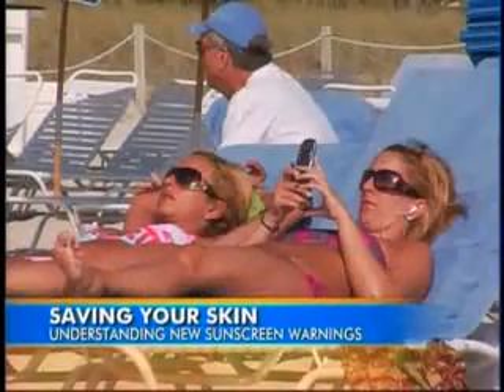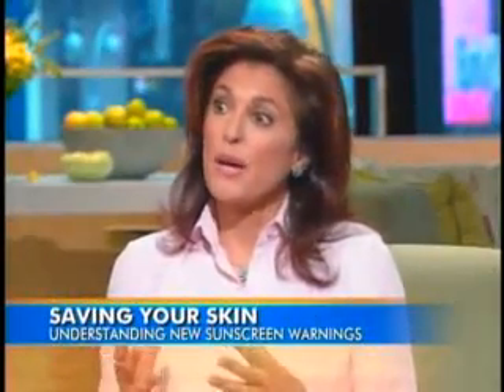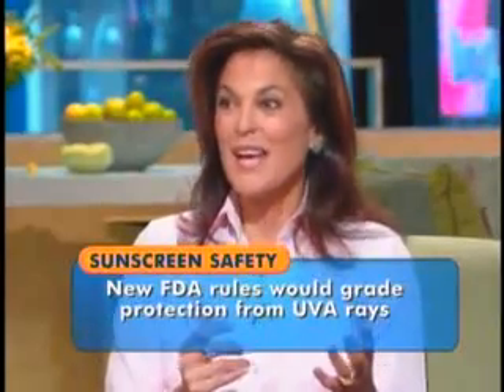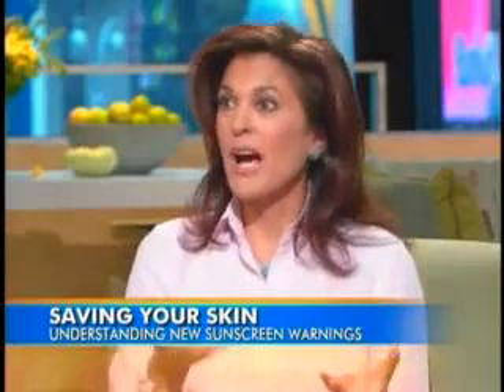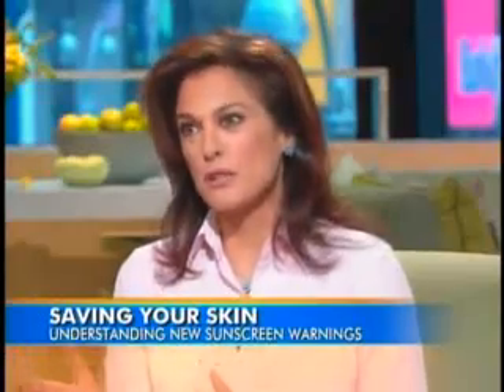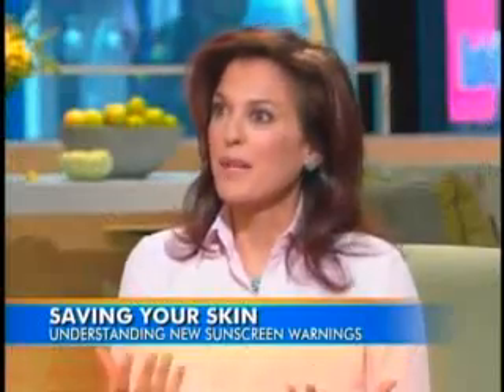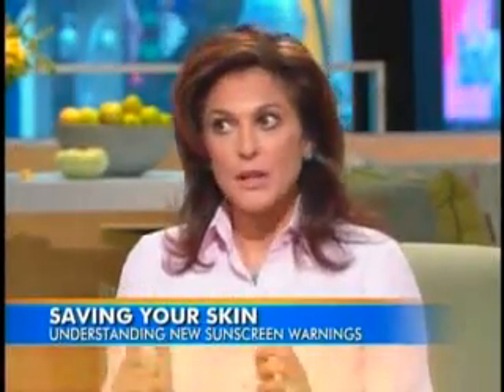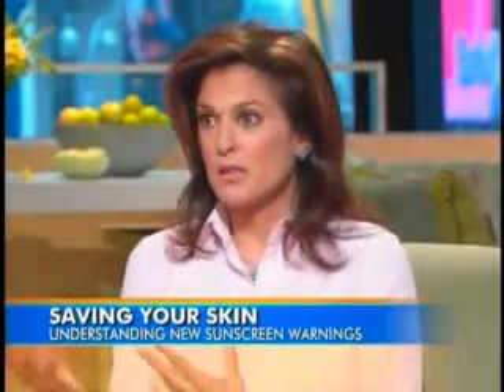Good Morning America with Dr. Day - FDA Sunscreen Rulings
Dr. Doris Day on Good Morning America discussing the new FDA ruling on sunscreens.